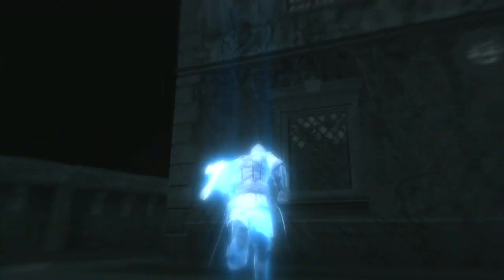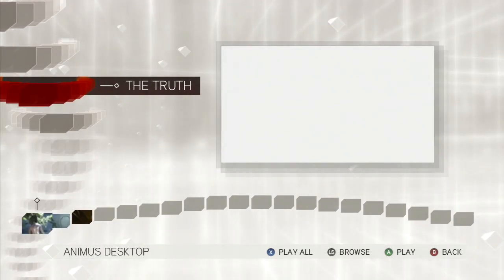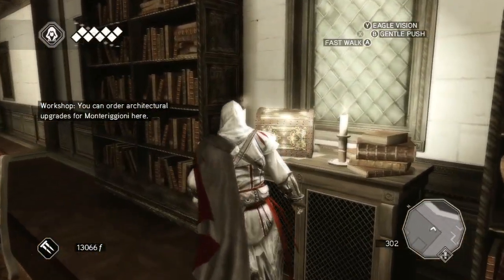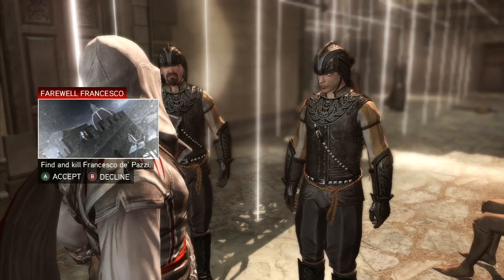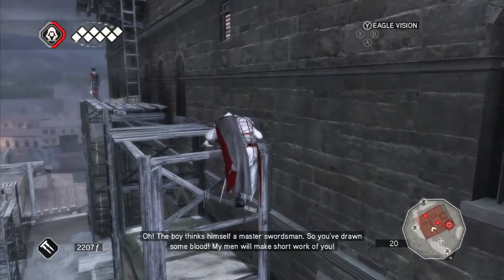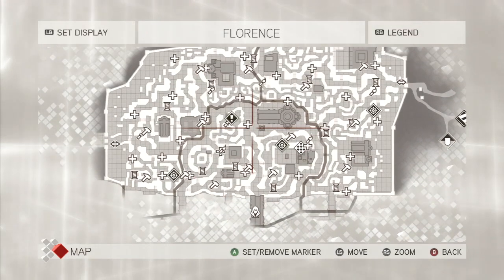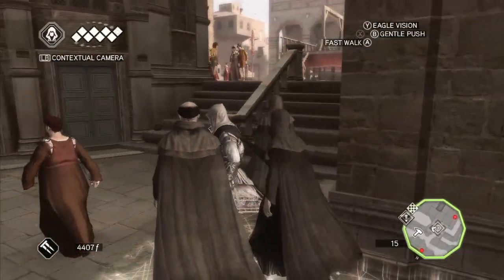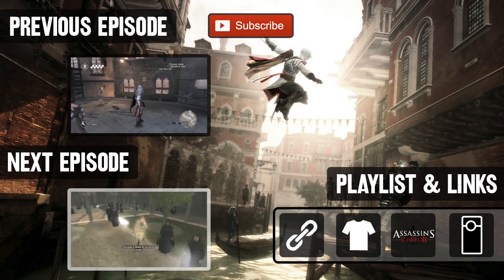Stephen Plays: Assassin's Creed II #13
Like father, like son. Or in this case: like son, like father.